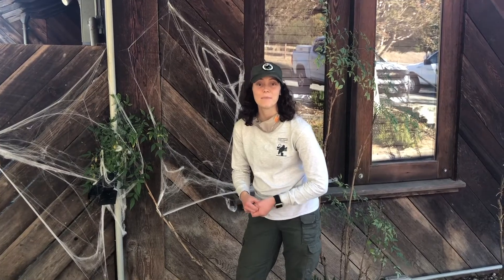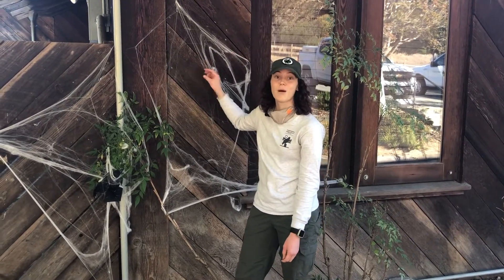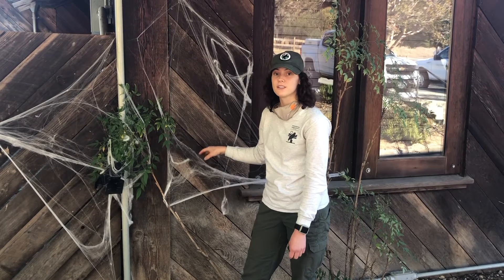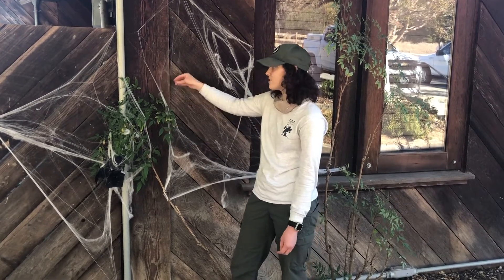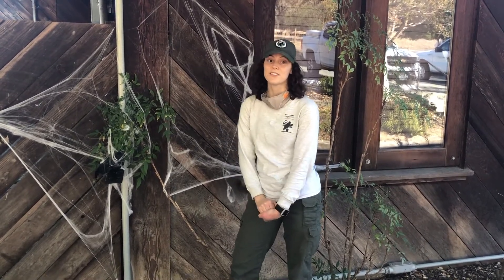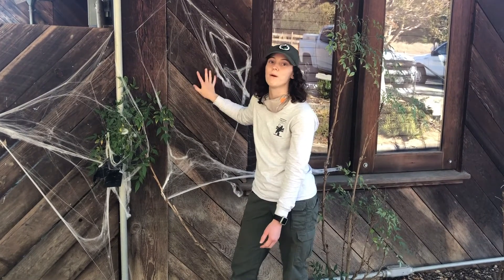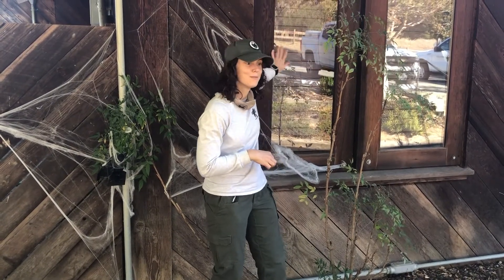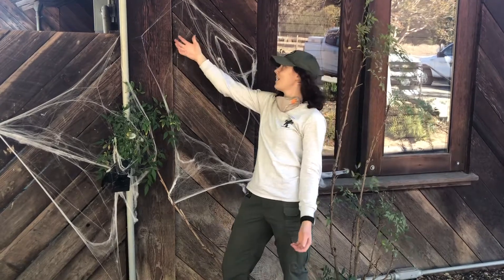Hazards of Fake Webs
With Halloween approaching, be mindful of where you set up fake webs. Wildlife Technician Erin explains why fake webs can be hazardous to wildlife.